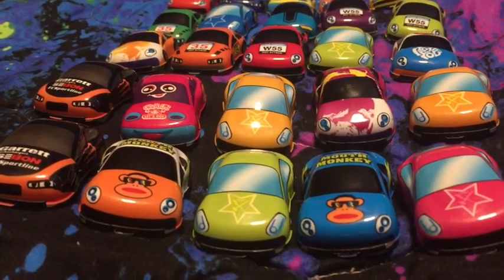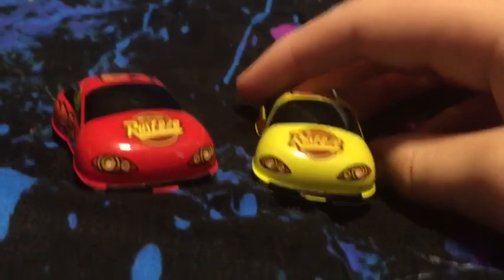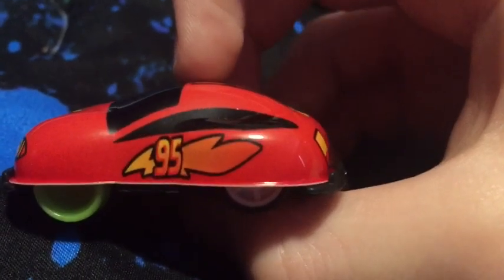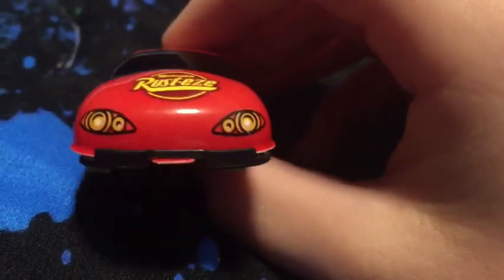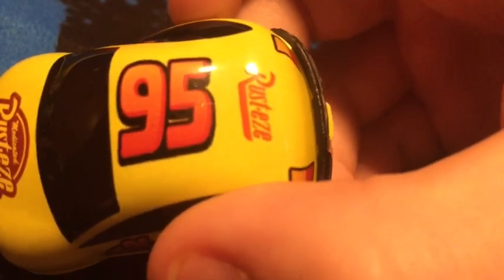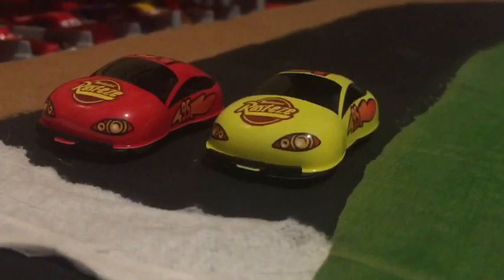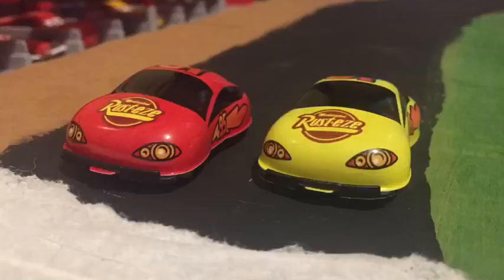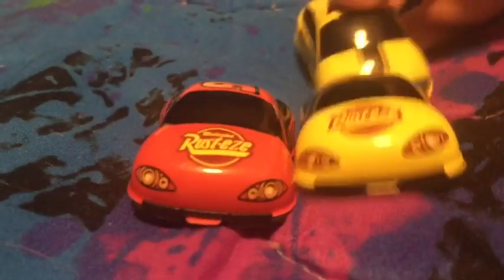Are they knock off? Lightning mcqueen cars review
Cars3 boys collector Cars3 car racing and more